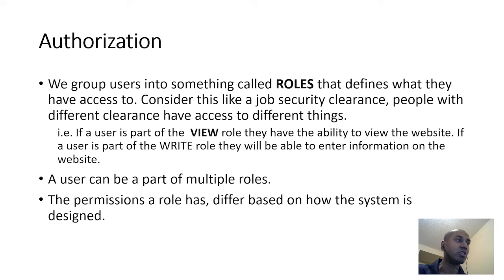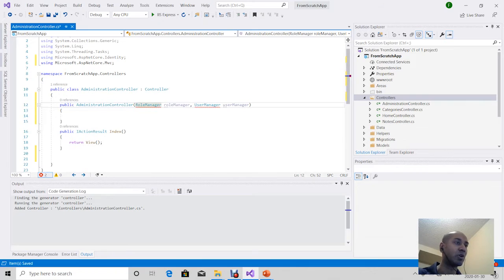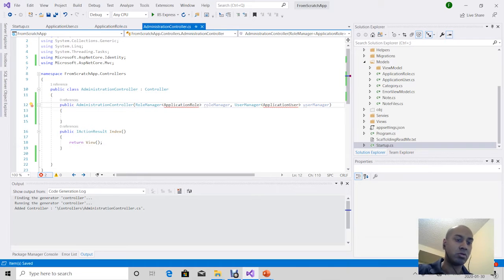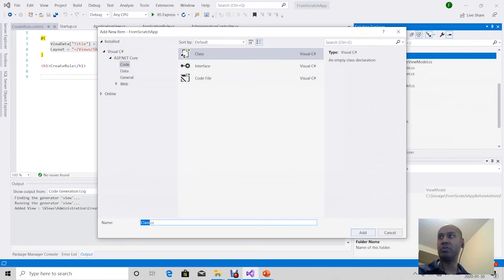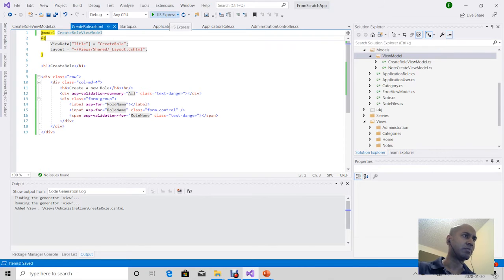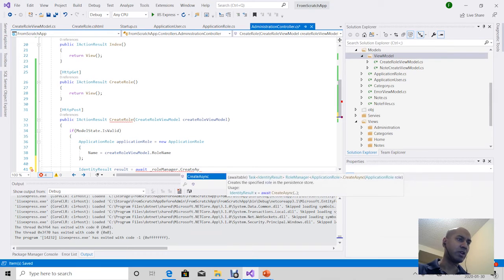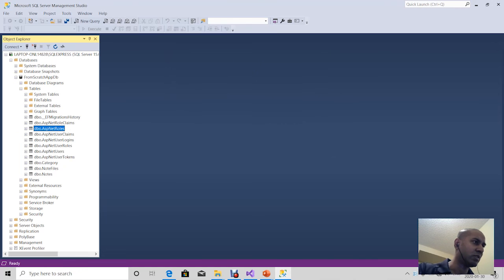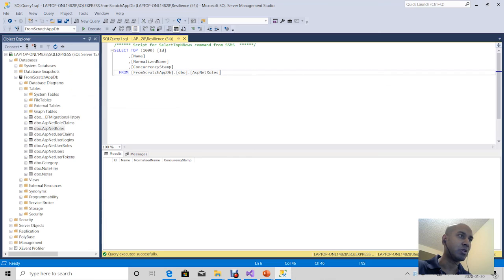NETCORE034 Create Identity Roles